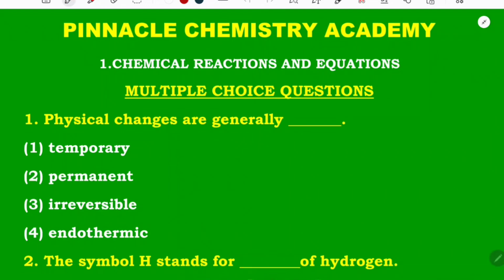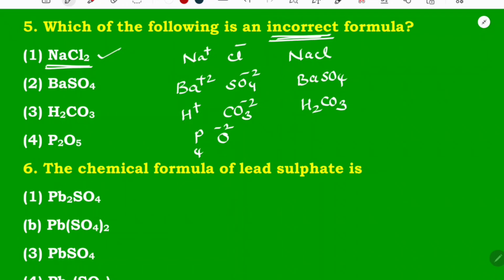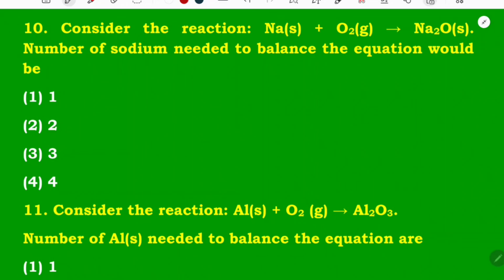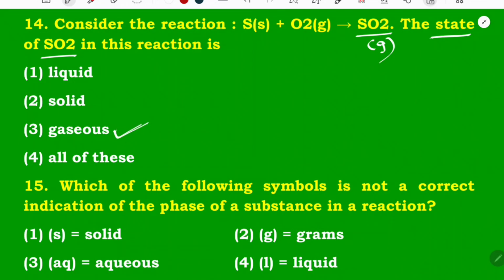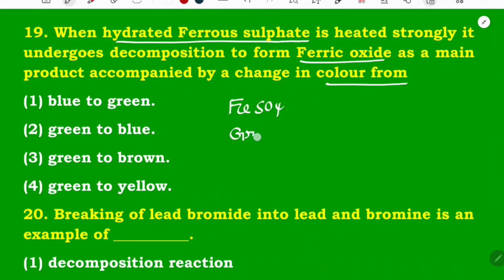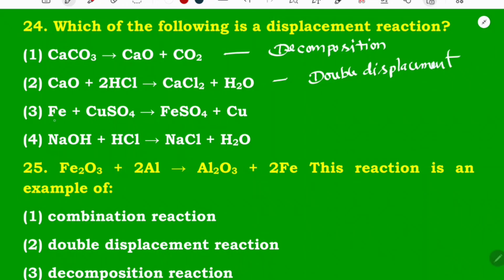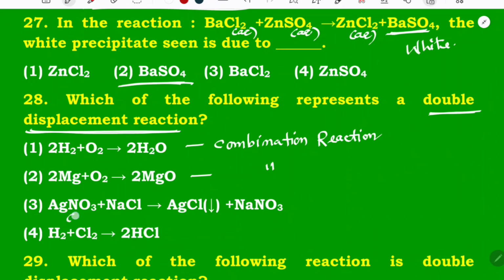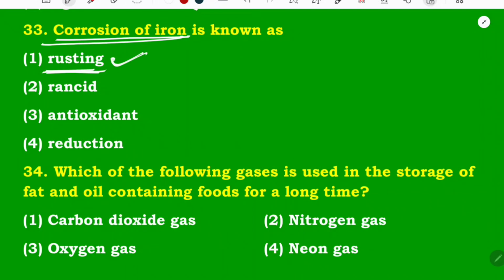CHEMICAL REACTIONS AND EQUATIONS-6 CLASS 10 CBSE AP SSC